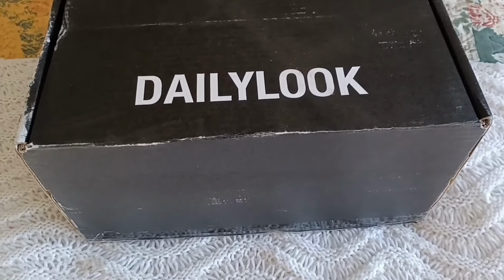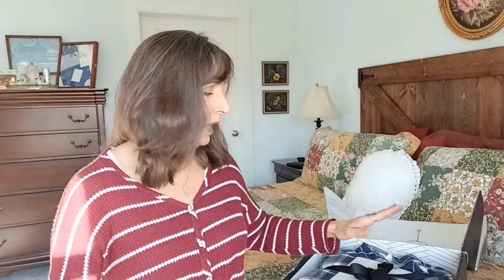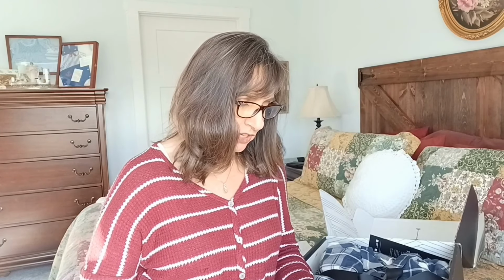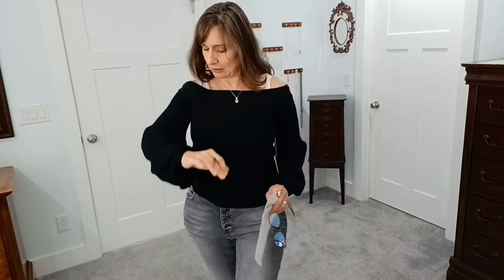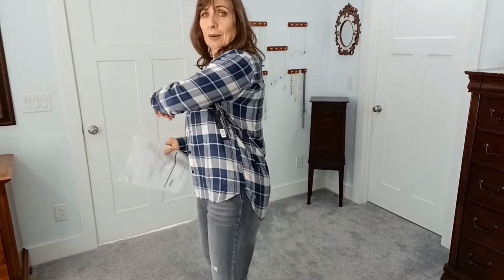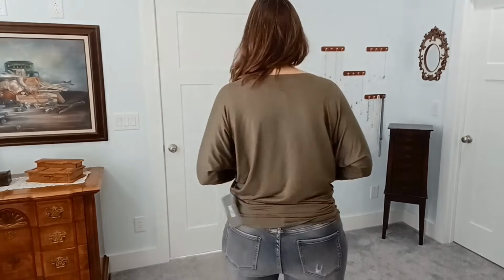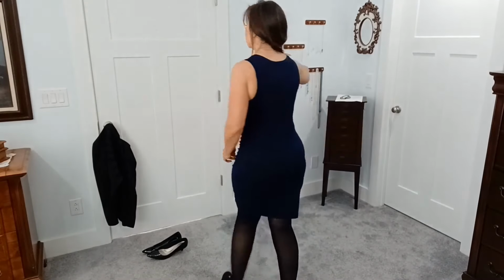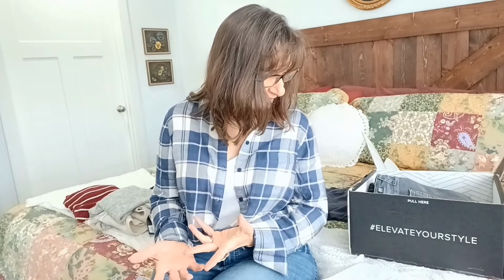My First Daily Look Unboxing & Try-On. Fall November 2021. Help! I don't know what to choose!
Thank you so much for taking the time to watch my first Daily Look unboxing!  I look forward to your input. 😊 I really am struggling to make up my mind.

I was surprised to discover this and apologize for any confusion.  I simply was not expecting they would not offer new subscribers some sort of discount, as the other clothing subscription services do.

Having said that, Mari is a bang-up stylist.  She nailed my style with my first box, which is pretty amazing:

Thank you for bearing with me through this!  I'm still learning and appreciate your patience as I work through the ins-and-outs of each subscription box service!